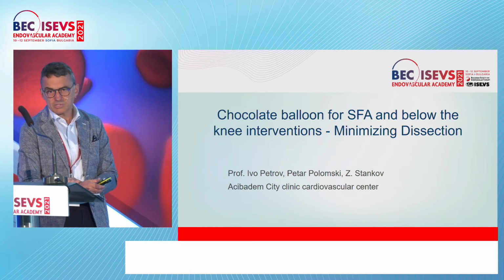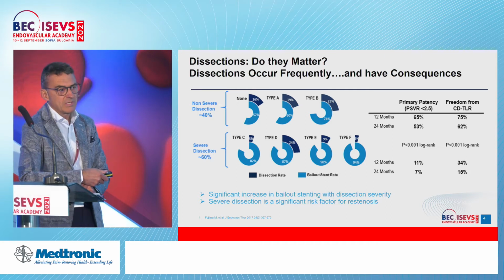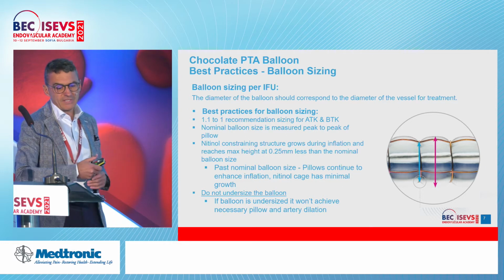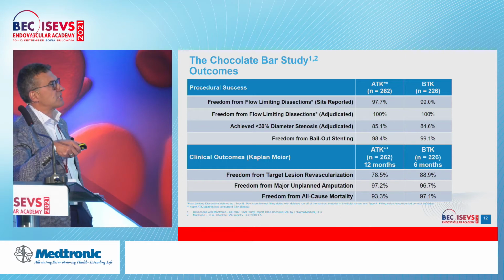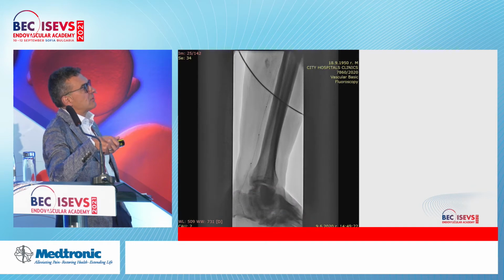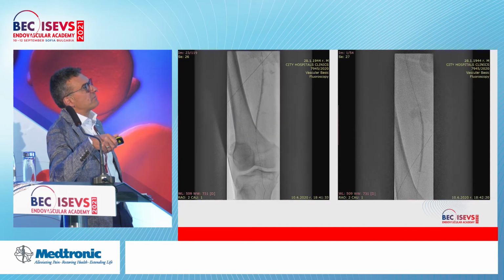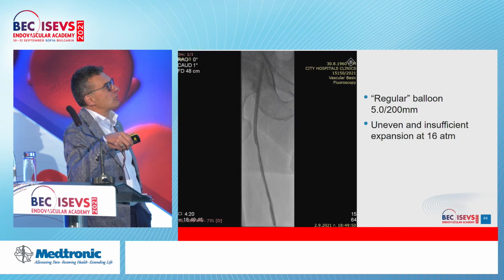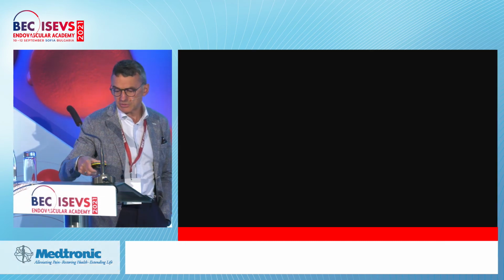BEC 2021 | Minimizing Dissection with Chocolate PTA Balloon | Zoran Stankov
SATELLITE SYMPOSIUM (MEDTRONIC)
Minimizing Dissection with Chocolate PTA Balloon | Zoran Stankov

SESSION | FEMORO-POPLITEAL INTERVENTIONS
Moderators: Vassil Chervenkoff, Valeri Gelev, Theodosios Bisdas
Panelists: Nаdelin Nikolov, Nikolay Valchev, Sevket Gorgulu